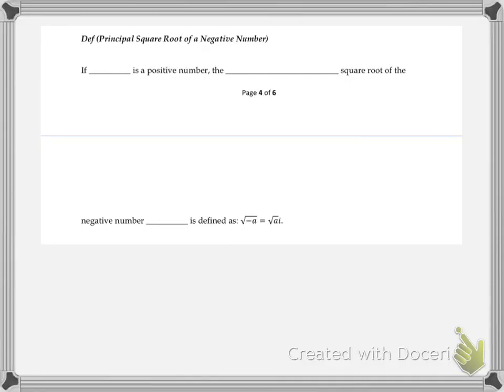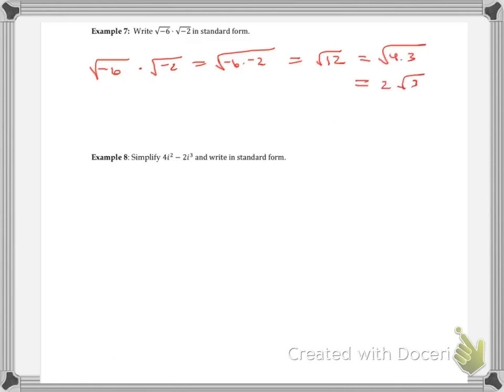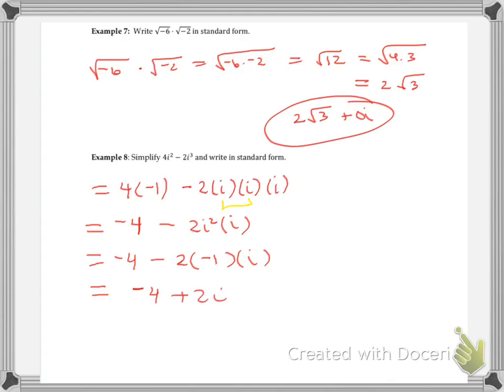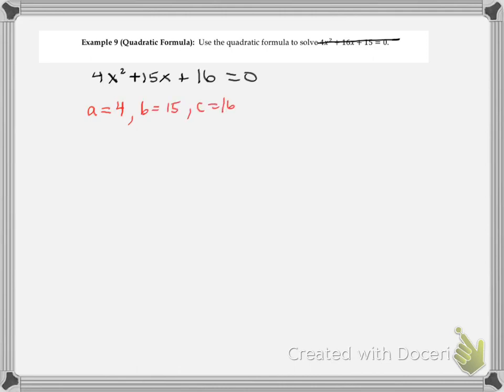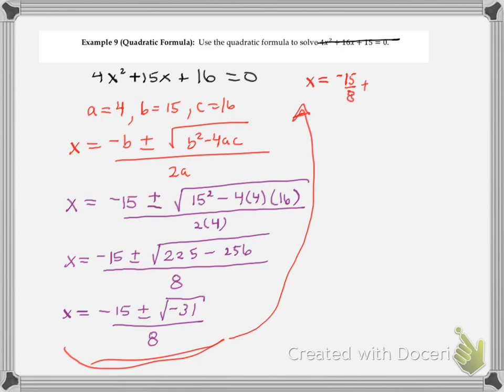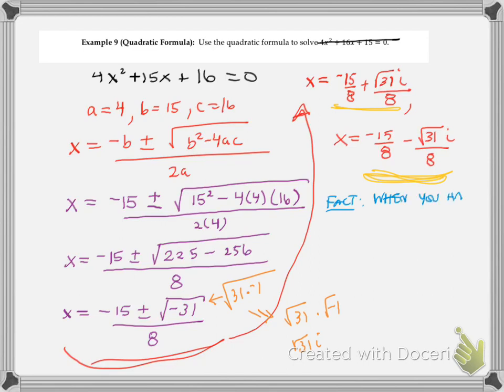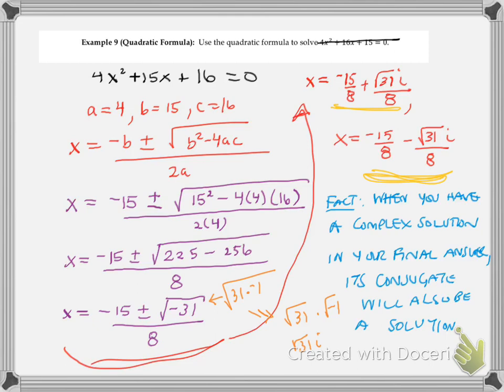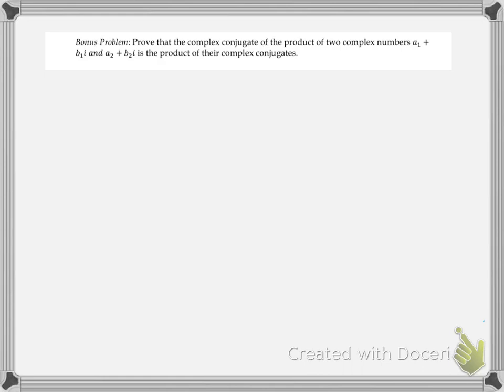MAT 115 SECTION 2.4 PART 2